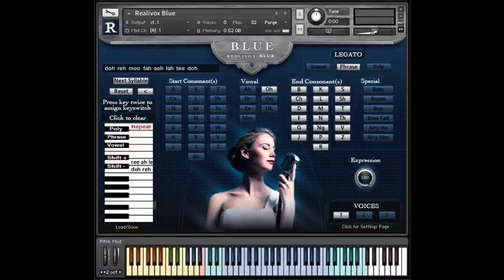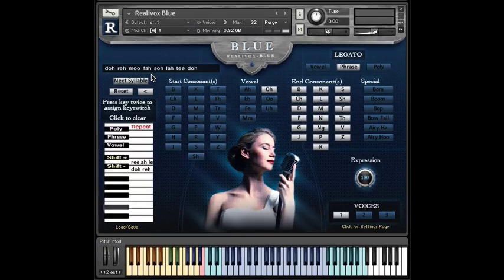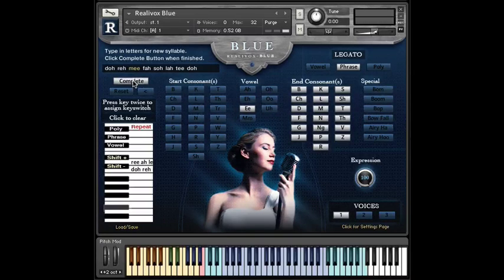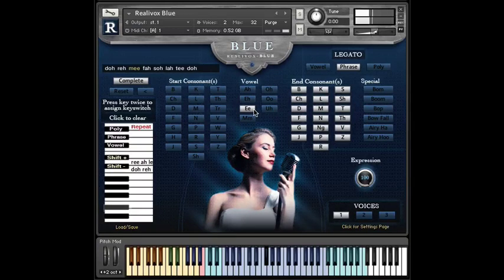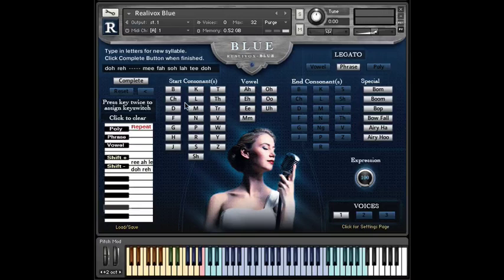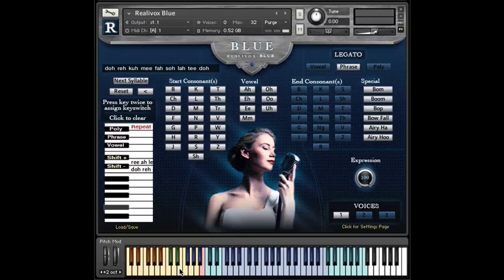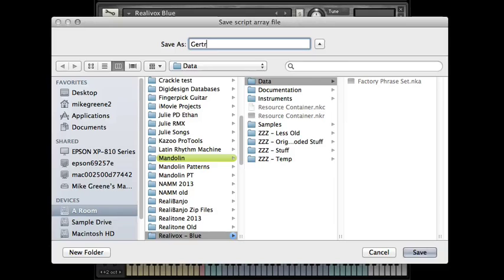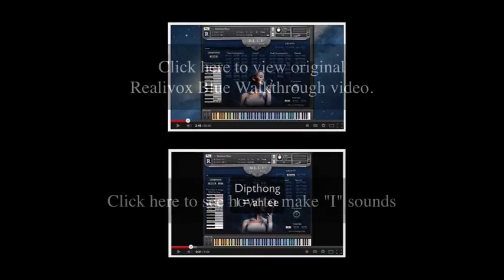Realivox Blue 1.4 Update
We show the new edit features, as well as saving and loading phrases.   See our main Features Walkthrough video at: